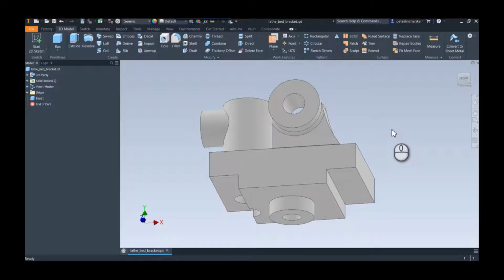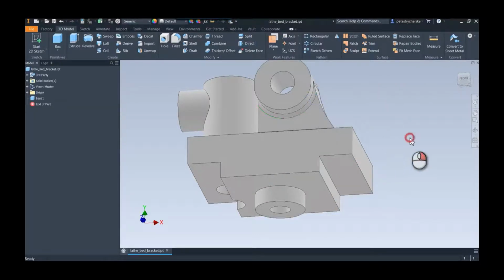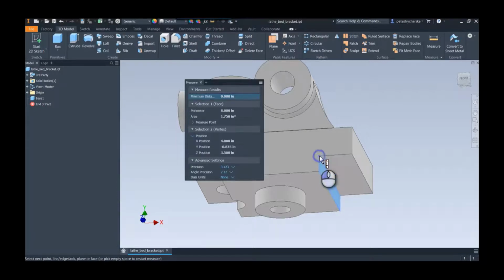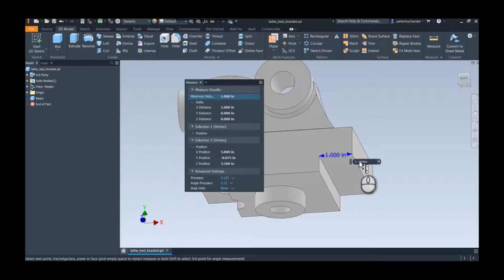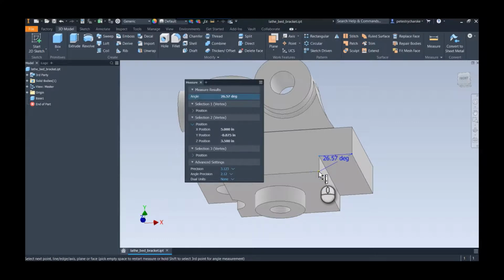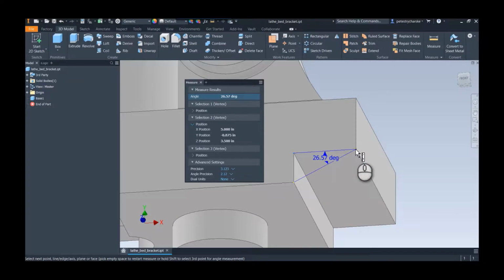Inventor - Measure 3 Point Angles with the Measure Tool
In this video Pete demonstrates how to measure 3 point angles with the measure tool to manipulate geometry at a precise angle.